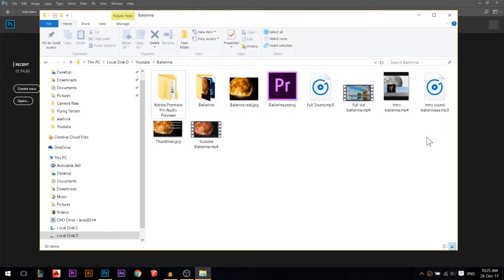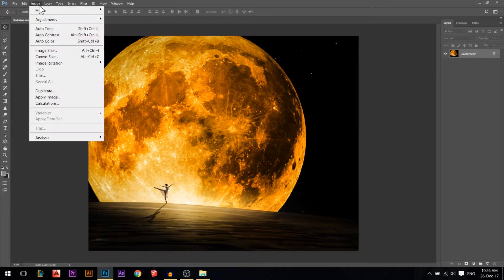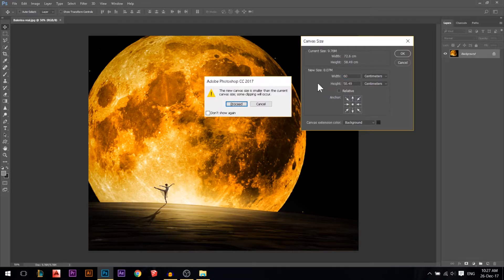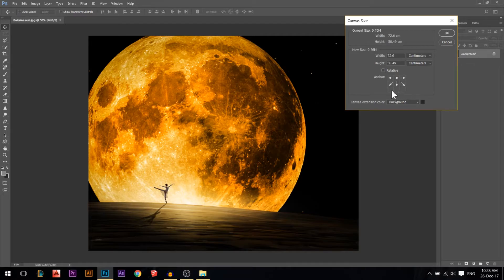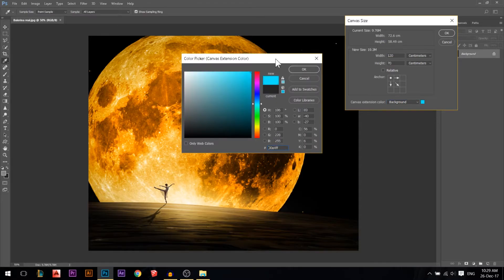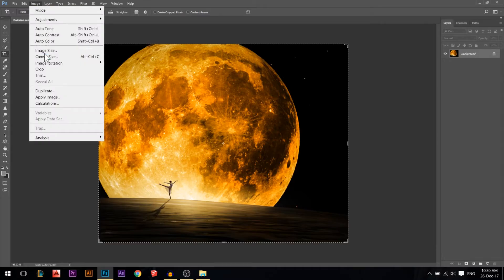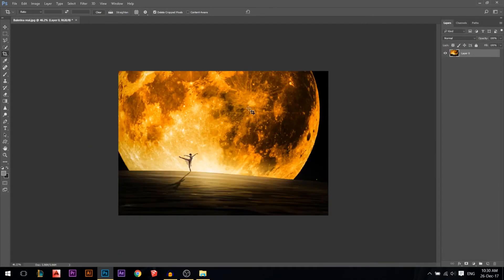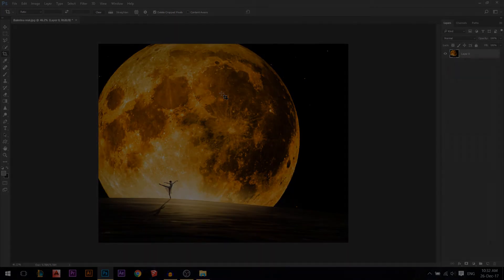Crop Tool | Image size vs Canvas Size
Photoshop Beginner Course: 8
Learn the difference between image size and canvas size , how to use the crop tool in Photoshop to help you reduce the size of file when Photoshop is slow